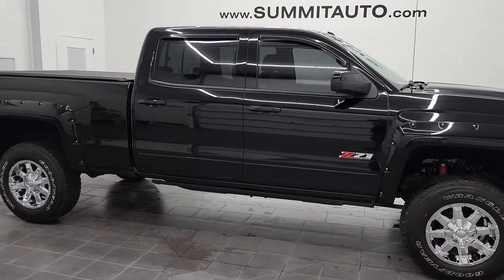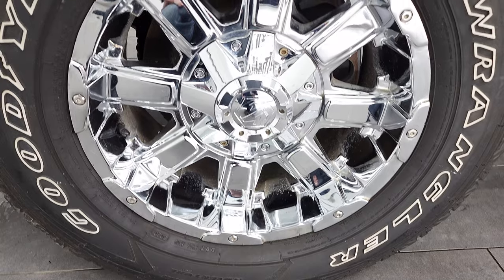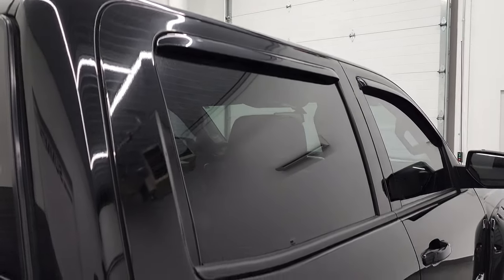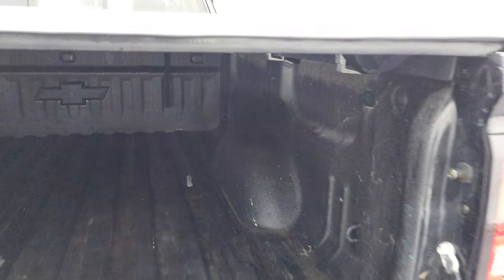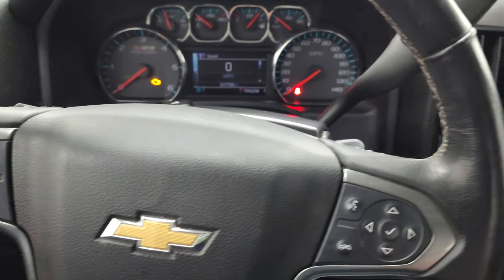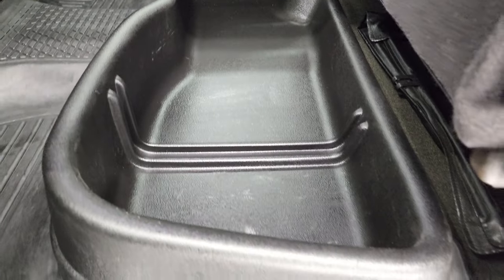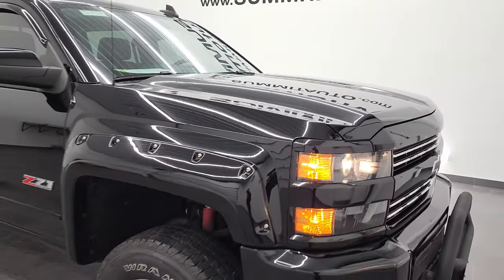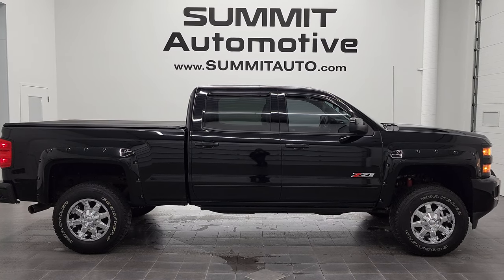4K 2016 CHEVROLET 2500 LT1 Z71 MIDNIGHT EDITION GASSER WALKAROUND 12493Z SOLD!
This 2016 CHEVROLET SILVERADO 2500 CREW SHORT LT1 Z71 MIDNIGHT GASSER IN BLACK CLEARCOAT FOR SALE IN FOND DU LAC OSHKOSH WISCONSIN 54935 is the vehicle we did walk around review of today.

Thank you for checking out this video of this 2016 CHEVROLET SILVERADO 2500 CREW SHORT LT1 Z71 MIDNIGHT GASSER IN BLACK CLEARCOAT FOR SALE IN FOND DU LAC OSHKOSH WISCONSIN 54935

STOCK: 12493Z
PRICE: $44,991
MILES: 63,782
MAKE: CHEVROLET
MODEL: SILVERADO 2500
VIN: 1GC1KVEG0GF296632
LOCATION: FOND DU LAC OSHKOSH WISCONSIN, 54937 TRUCKS ON 41

CLEAN TITLE HISTORY! 6.0 Liter V8 Engine FFV E85 Capabilities, 360 Horsepower, Full Four Door Crew Cab, Short Box 6 1/2 Foot Shortbox, LT1 Package 1LT LT, Midnight Edition Mid Night, 6 Speed Automatic Transmission with Optional Manual Tap Shift, Turn Dial 4x4 Four Wheel Drive 4WD, Z71 Offroad Suspension Package Z-71, 2 Inch Leveling Lift Kit, Reverse Backup Camera Rearview Camera, Onstar System, Dual Power Heated Seats, Black Ebony Leather Seats, Bucket Seats, Flowmaster Dual Rear Exhaust, Full Towing Package with Receiver Trailer Hitch, Wiring and Transmission Cooler Tow Package, Factory Brake Controller, Power Mirrors, Stabilitrak Traction Control, Downhill Assist Control DAC, 4.10 Gears with Automatic Locking Differential Limited Slip Differential, Goodyear Wrangler All Terrain Adventure LT275/70 R18 Tires, Chromed Alloy Rims Premium Wheels, Four Wheel Disc Brakes, Power Fold Down Running Boards, Spray-in Bedliner, Bedrail Covers, Fog Lights, Projector Lamp Headlights, EZ Raise Assist Tailgate, Locking Tailgate, Rear Bumper Steps, Chrome Tipped Exhaust, Fender Flares, Grill Guard, Vent Shades, Chevy MyLink Touchscreen Radio, AM / FM Radio Tuner, Sirius/XM Satellite Radio Capabilities Sirius / XM, CD Player, Bluetooth, Hands-Free Phone Controls Blue Tooth, Auxiliary MP3 Jack Portable Audio Connection, USB Jack Portable Audio Connection, Keyless Entry with Factory Remote Start, Manual Sliding Rear Window, Adjustable Height Seatbelts, Driver and Passenger Front Air Bags, L.A.T.C.H. Child Safety System, Side Curtain Air Bags SRS Safety Restraint System, Multi-Function Steering Wheel Controls, Compass, Outside Temperature Display and Mileage Display, Dual Multi-Zone Climate Control , Husky All Weather Floormats, Air Conditioning AC, Cruise Control, Power Locks, Power Windows, Automatic Headlights Autolamp, Tilt/Telescope Steering Wheel, 110V / 150W Auxiliary Power Outlet, Black, CLEAN AUTOCHECK! Very very clean inside and out! This is one of the sharpest 2016 Chevrolet Silverado 2500 crewcab shortbox 3/4 ton gas trucks on our lot! Make your move before this super clean 4wd is gone!

STOCK: 12493Z
PRICE: $44,991
MILES: 63,782
MAKE: CHEVROLET
MODEL: SILVERADO 2500
VIN: 1GC1KVEG0GF296632